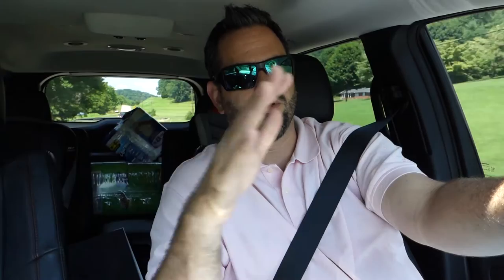Vlog #28 - Best Buy, Zoom H1 and Yawning